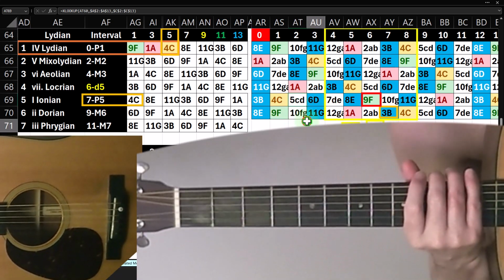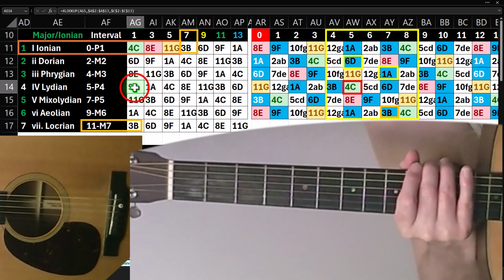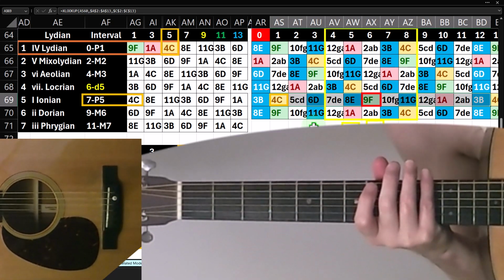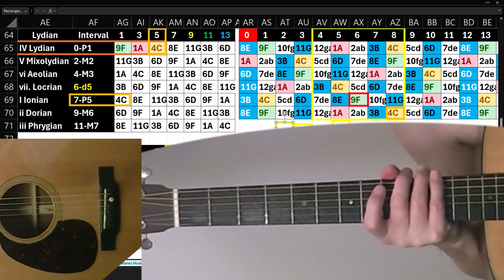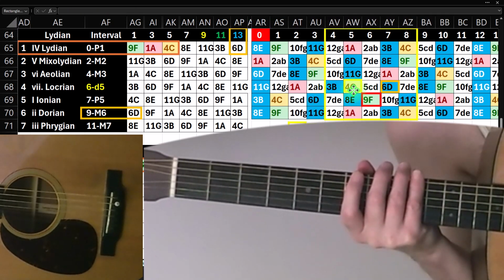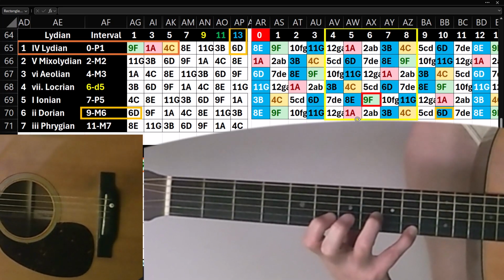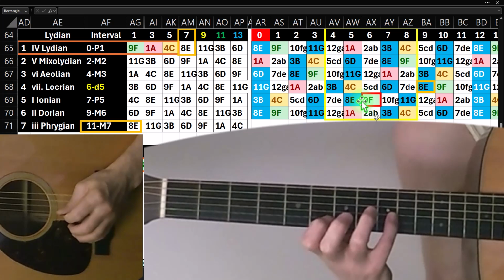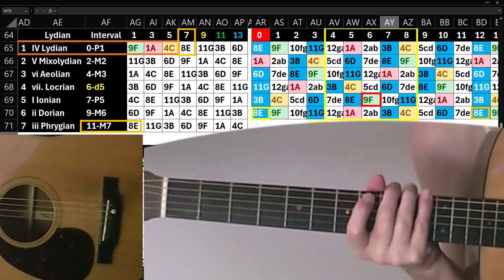F Lydian Mode 5th String Down Fret 6 Part 3 1155 Guitar Intervals C Major, A Minor, & Related Modes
F Lydian Mode 5th String Down Fret 6 Part 3
0:58 1 F Lydian Mode 5th String Down Fret 6 – Using Modes to Build Chords
14:13 2 Joke – No One’s Stopping Me From Cranking Out Crap
15:44 3 F Lydian Mode 5th String Down Fret 6 – Perfect 5th Intervals on Each String
26:32 4 Joke – Ugly People Quotas Needed
32:59 5 F Lydian Mode 5th String Down Fret 6 – Major 6th Intervals on Each String
44:39 7 F Lydian Mode 5th String Down Fret 6 – Major 7th Intervals on Each String